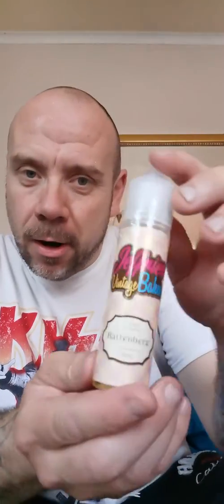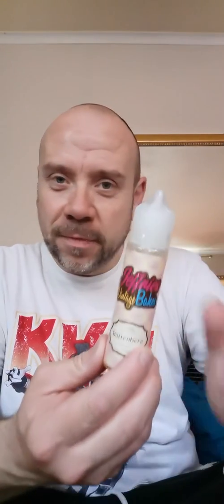JEFFRIES VINTAGE BAKE BATTENBERG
Quick intro video to my new up and coming review, this one has been a long time coming